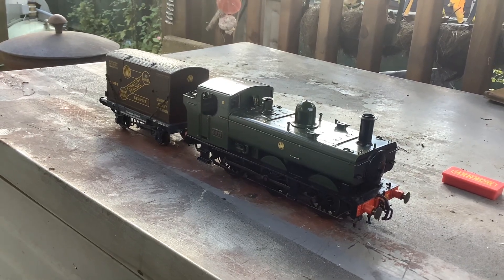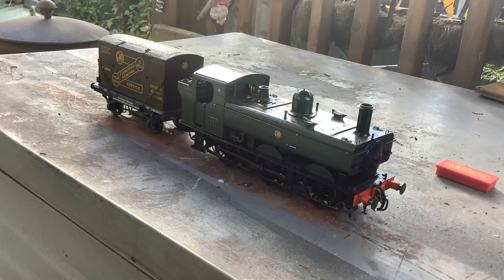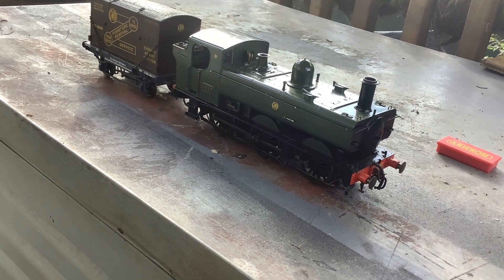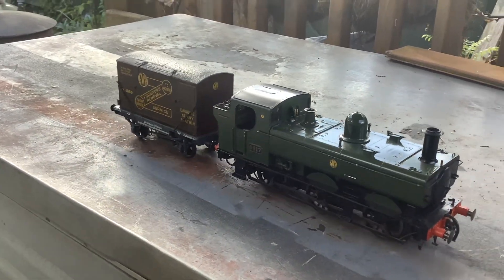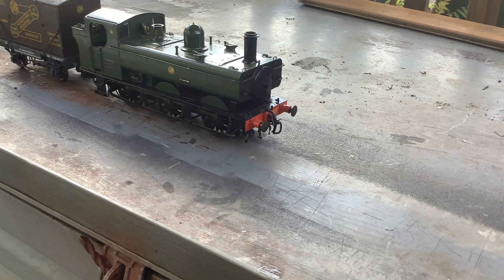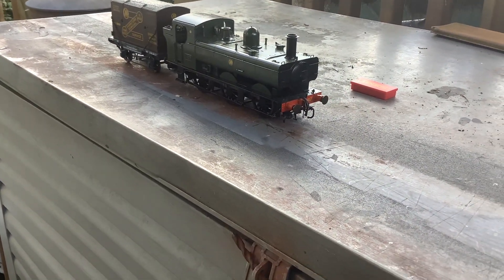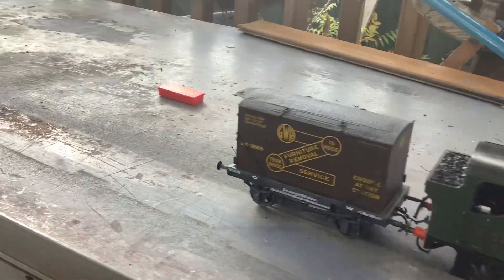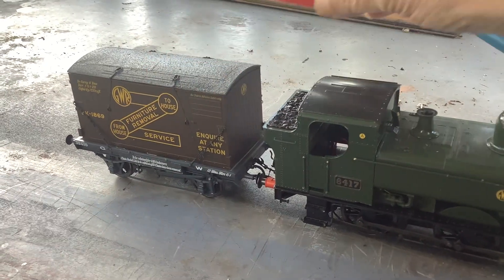Knockers Lane model rail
0 gauge dead rail conversion of pannier tank loco